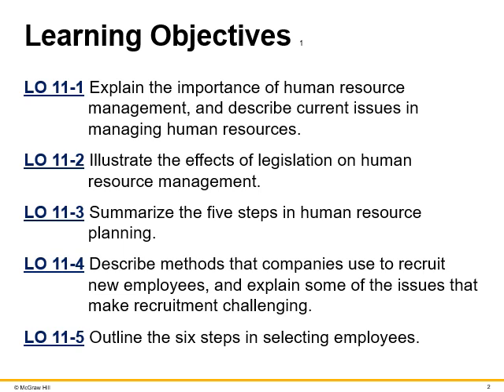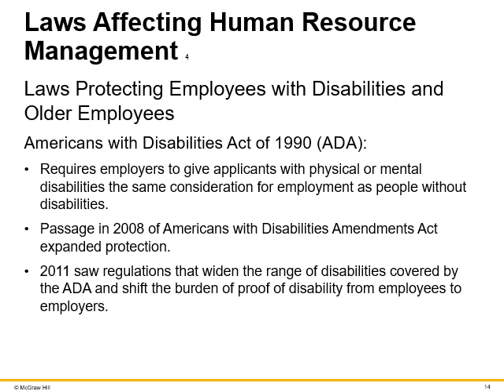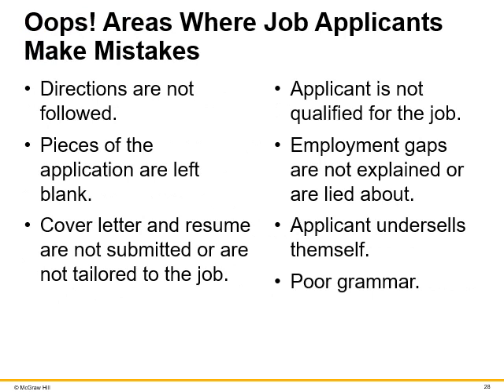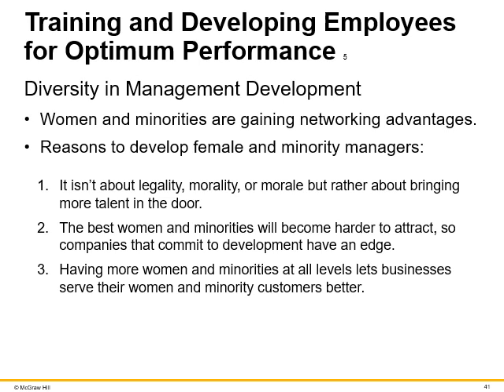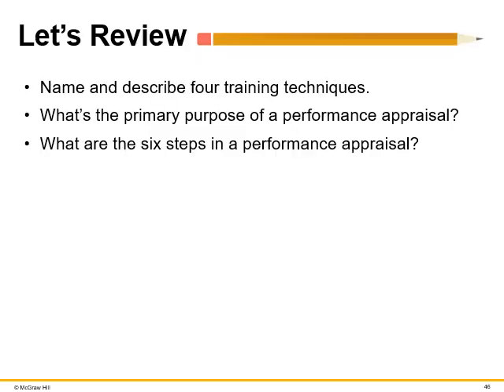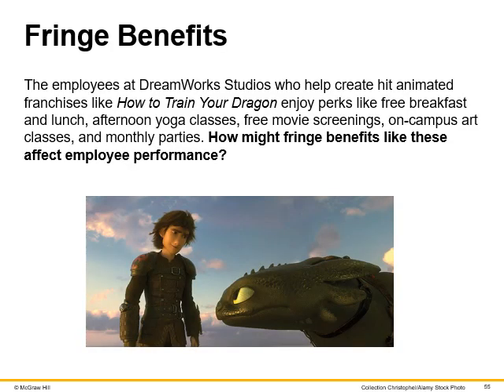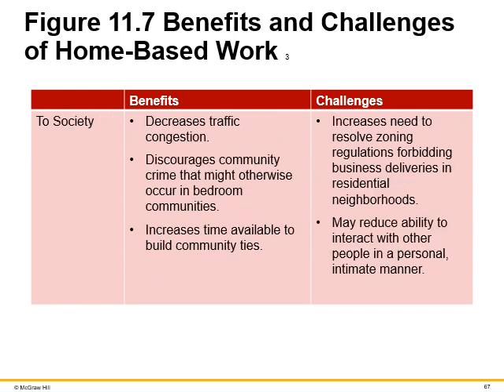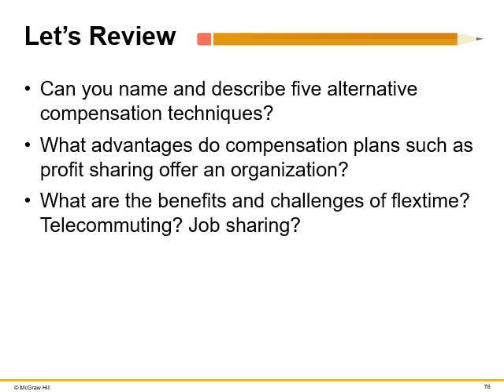Chapter 11 Human Resource Management Finding and Keeping the Best Employees